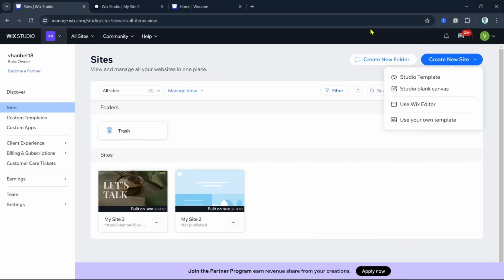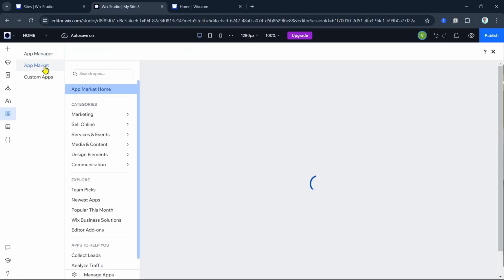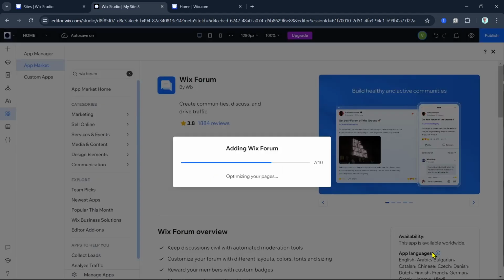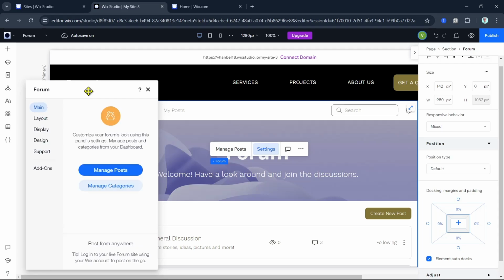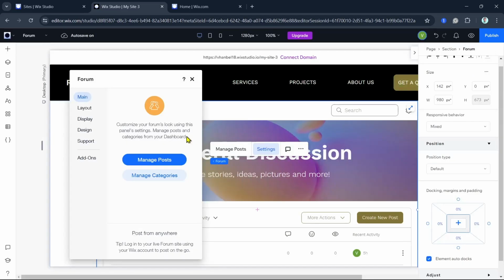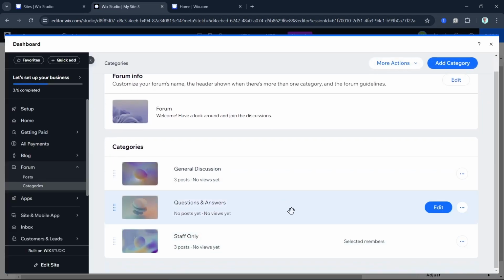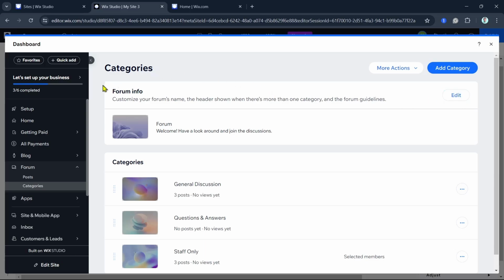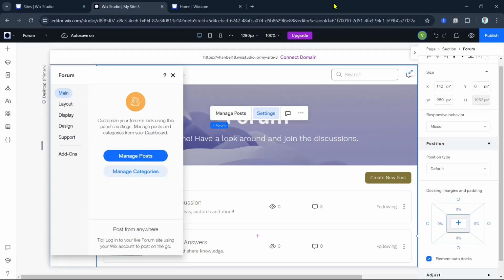How to Add a Forum to Your Wix Website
In This Tutorial, "How to Add a Forum to Your Wix Website".  We will  show you  to add a forum to your Wix website with our comprehensive guide. Creating a forum can foster community engagement and provide a space for discussions.By the end of this tutorial "How to Add a Forum to Your Wix Website" you'll know how to add a forum to your Wix website, enhancing interaction and communication among your visitors.